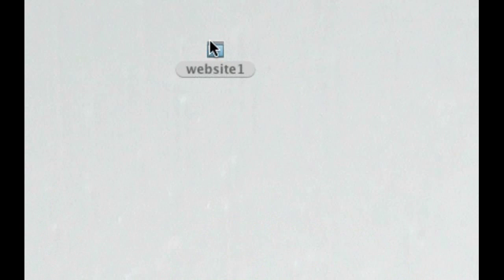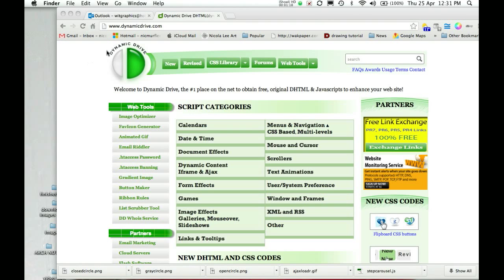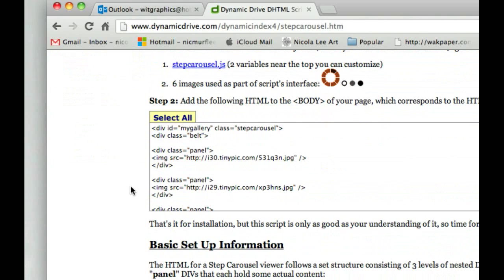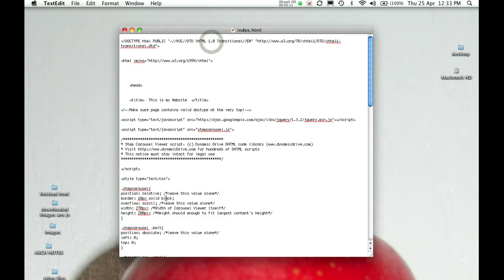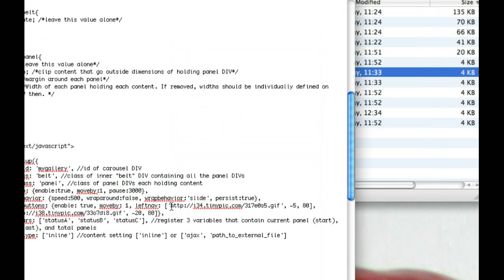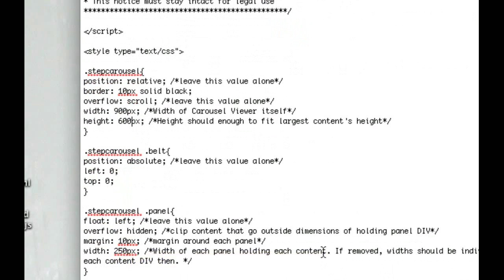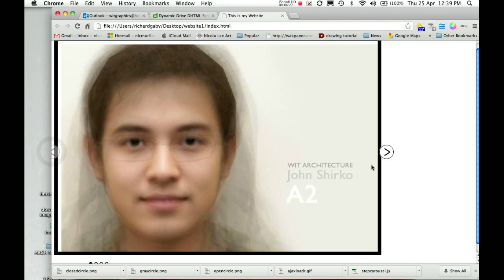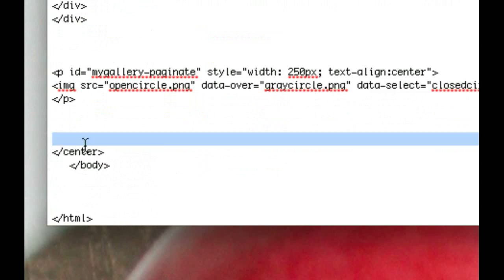Creating an image slider website in HTML